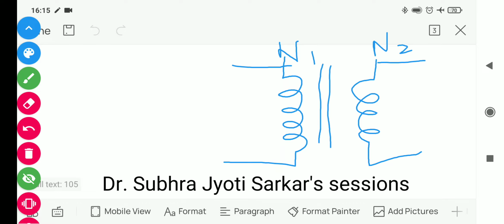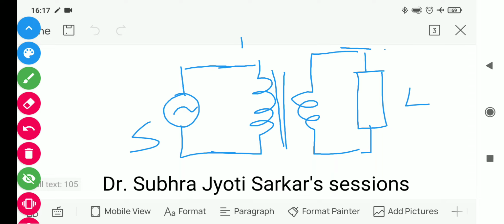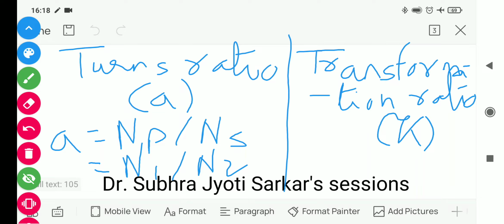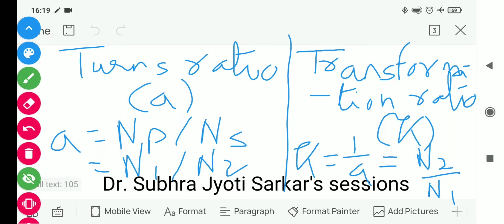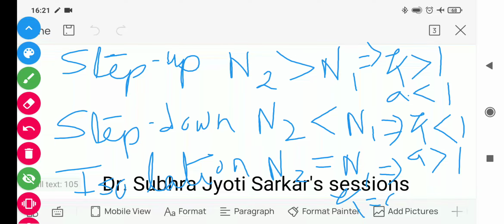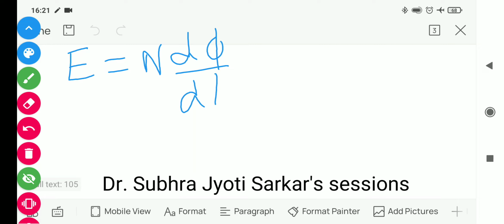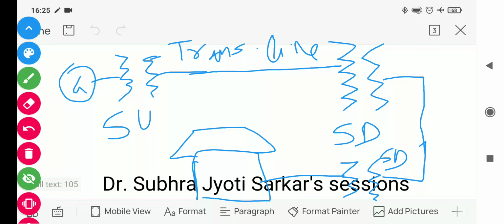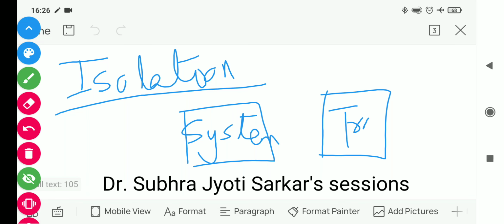Classification of transformers